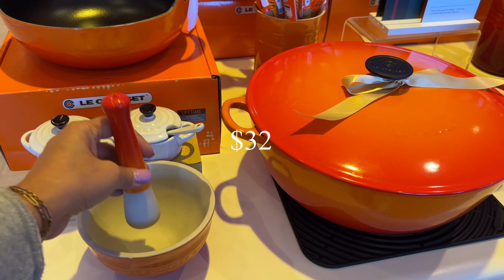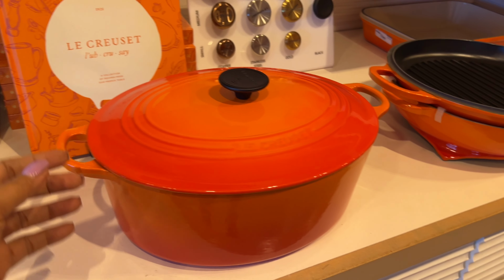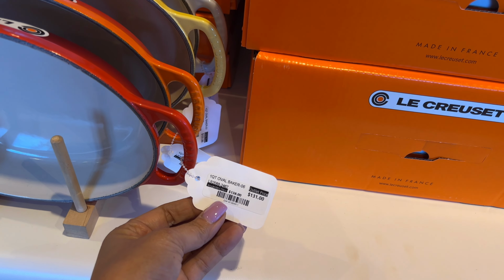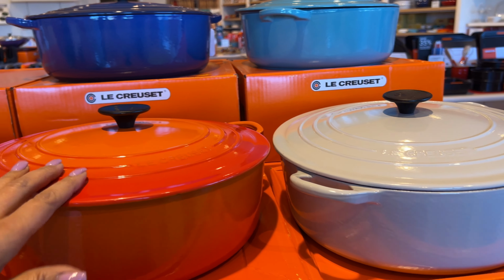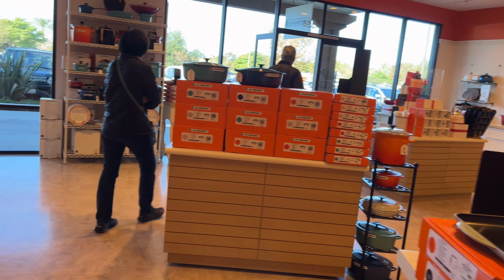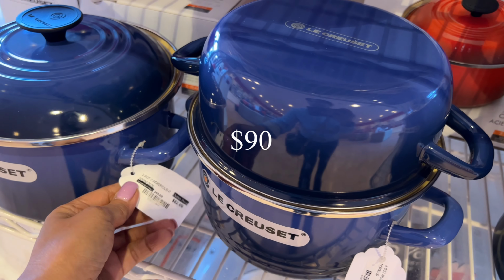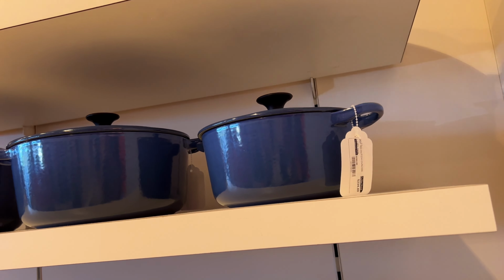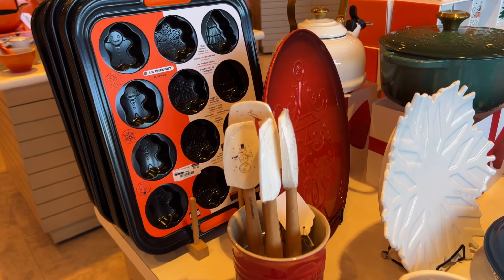LE CREUSET DUTCH OVEN BEST KITCHEN COOKWARE COLLECTION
Come shop with me to Le Creuset Store Outlet So many Choose Of new arrivals sneakers shoes you love and also clearance sale nike outlet ✦✦✦THIS IS NOT SPONSORED VIDEO✦✦✦